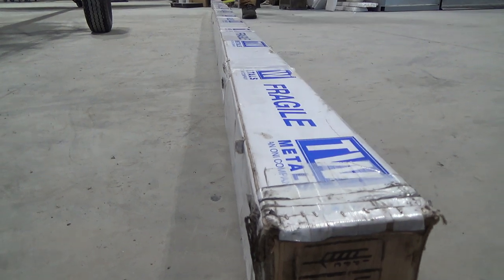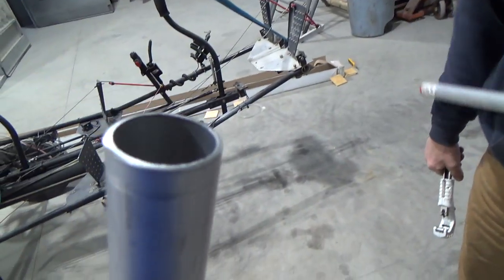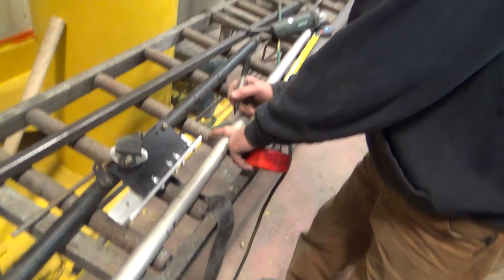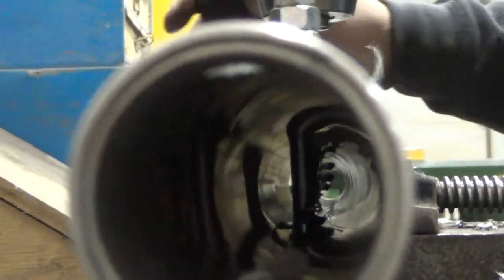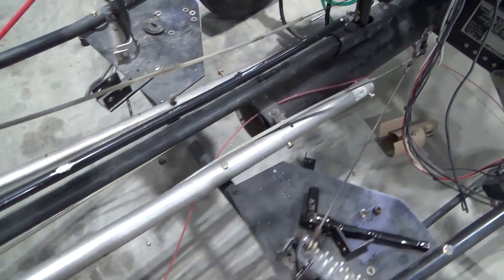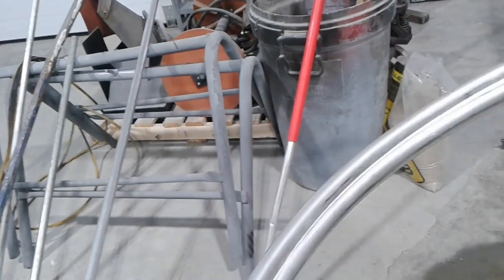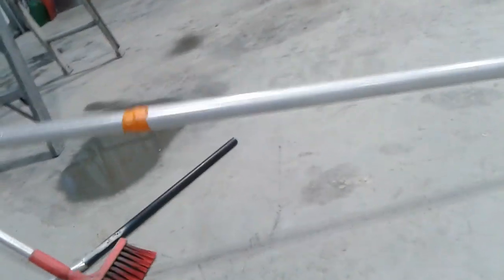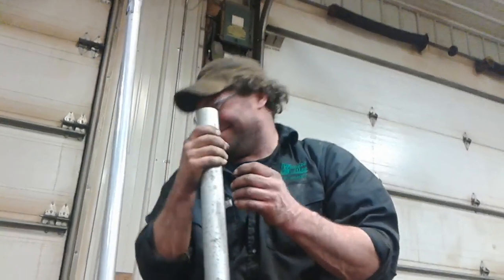Drilling Tubes | Re-Build: Part 3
Cutting and drilling tubes. Super exciting stuff. We also attempt to bend some tubes. Key word... attempt.

Aircraft: 1987 Spectrum Beaver RX 550
Engine: Rotax 582 Mod90 (Grey Head)
Prop: 64" 2 blade Warp Drive with 12° of pitch